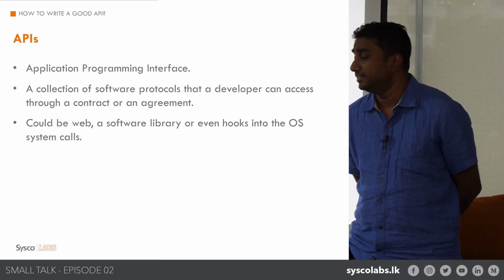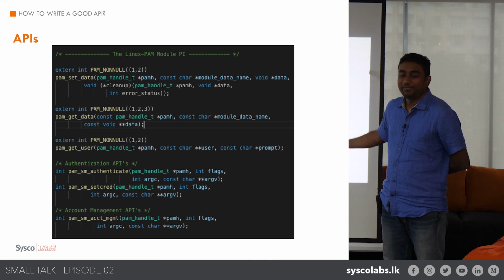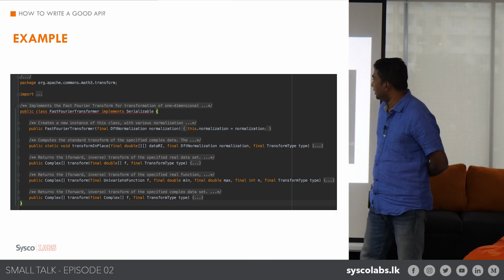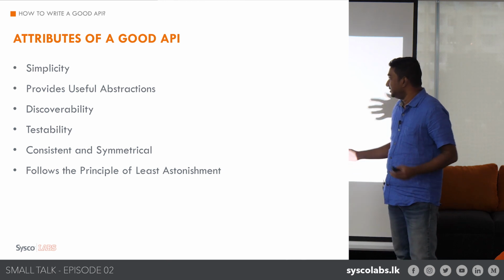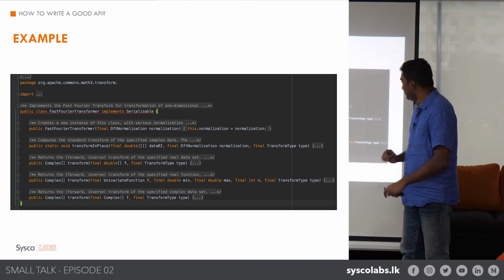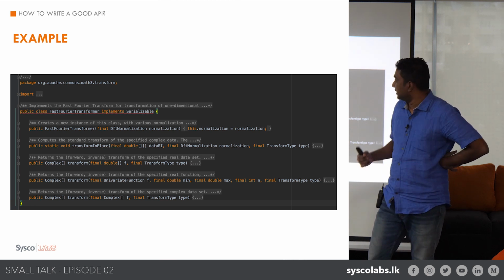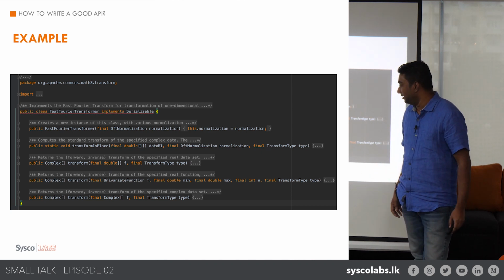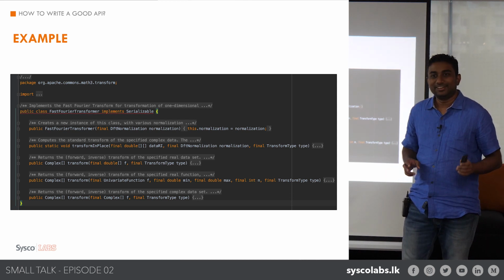Small Talk EP2 - How to Write a Good API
In the Second Episode of our "Small Talk" series,  Associate Software Architect - Dishan Metihakwala speaks on how to write a good API.